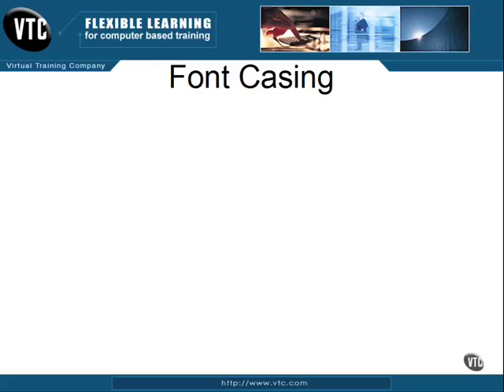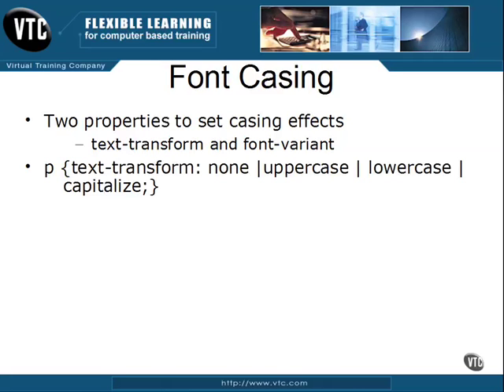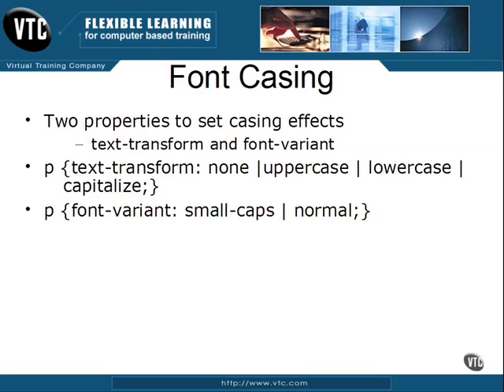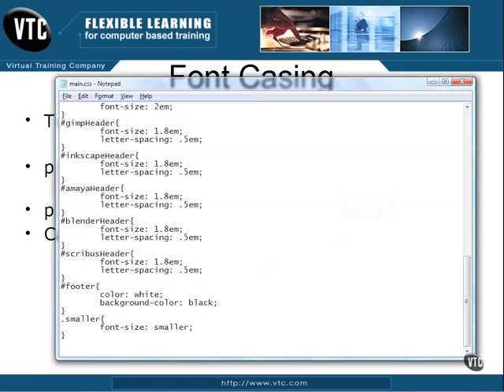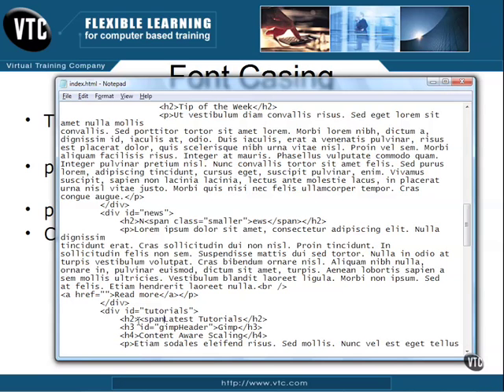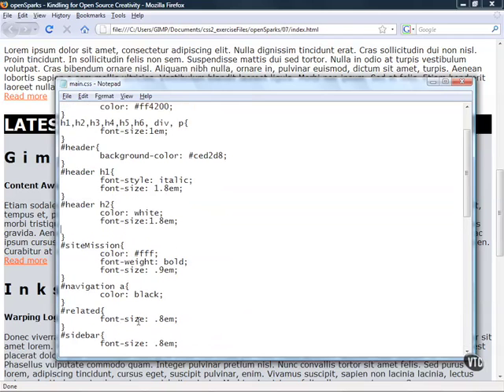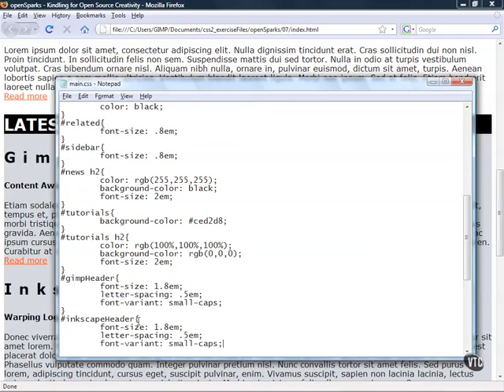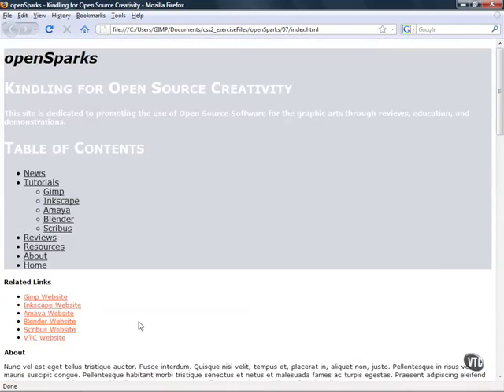CSS 2 & 3 - 7.12 Font Casing